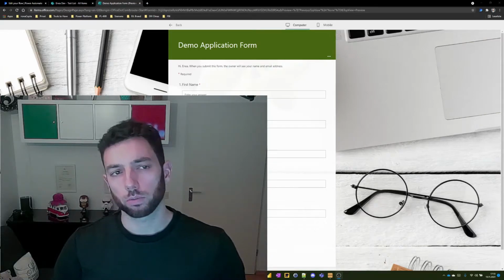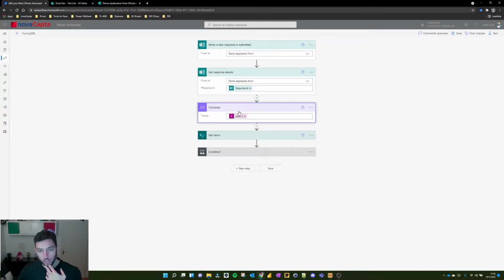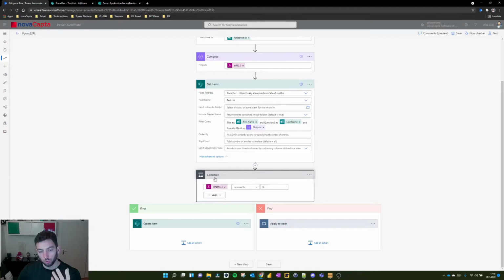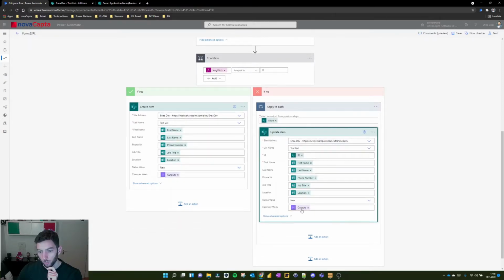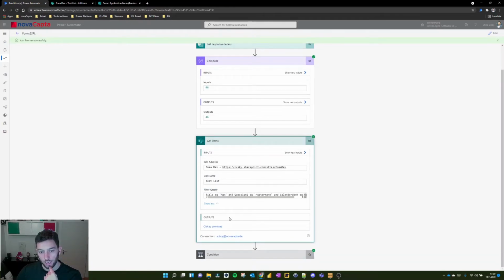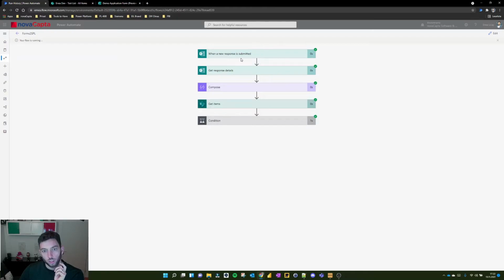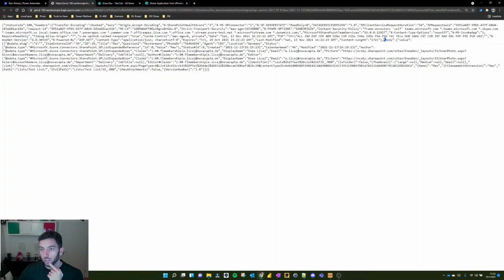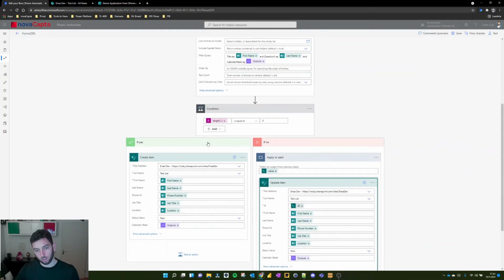Part 1: 📝 Microsoft Forms to SharePoint List with Validation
In today's video, we will use Microsoft Forms and Power Automate to enter the submissions in a SharePoint list. We will use validation to check if an entry already exists in a SharePoint list. If yes the item should be created, if no the item that already exists should be updated.